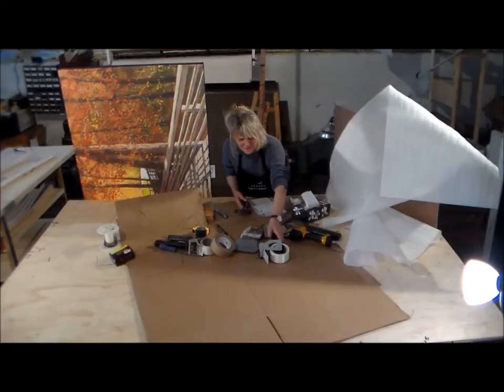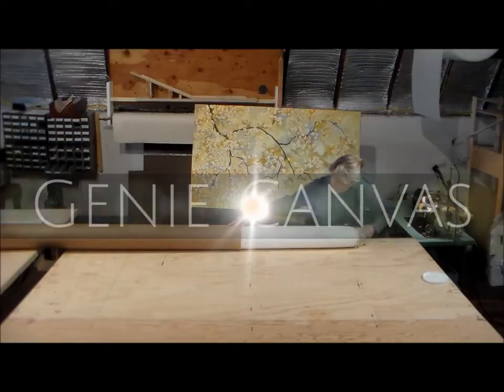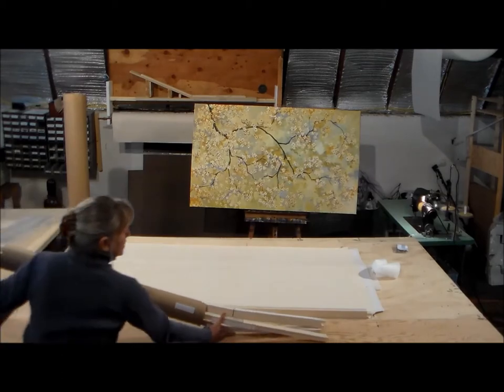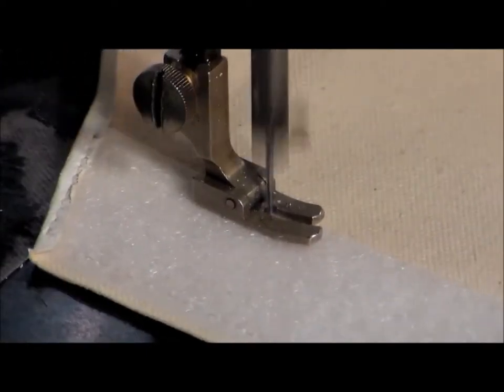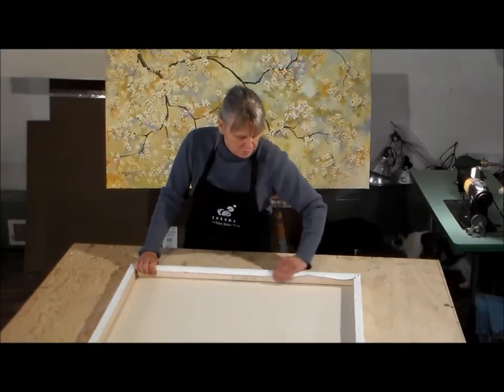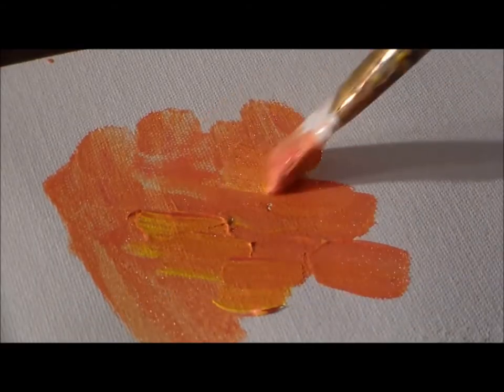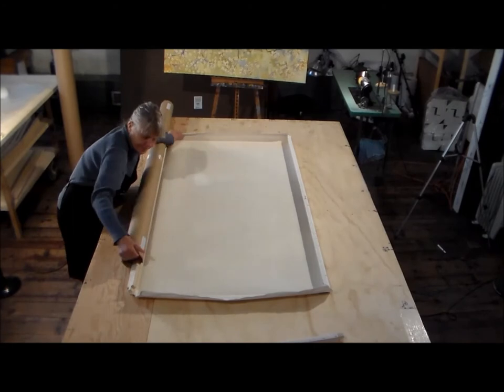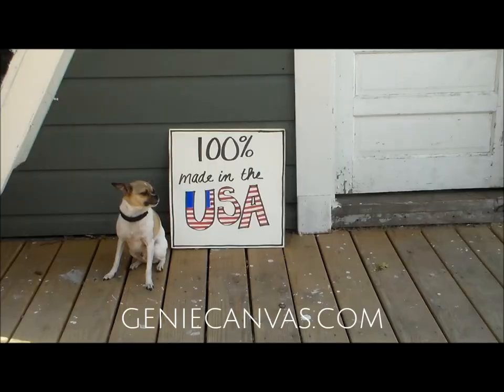Genie Canvas Makes Shipping Large Artwork Easier and More Affordable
A short video explaining the advantages of using a Genie Canvas for your Artwork.  Saves you lots of time, money and effort in delivering paintings to patrons, galleries and shows.